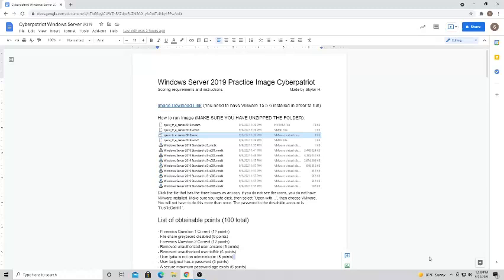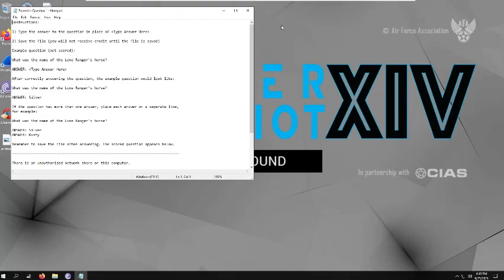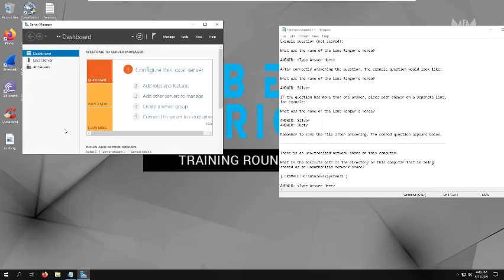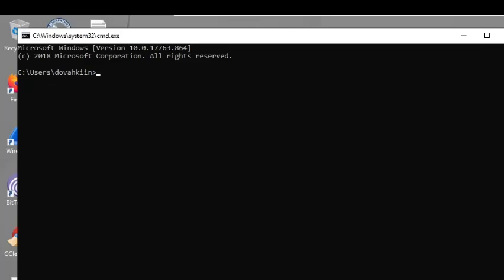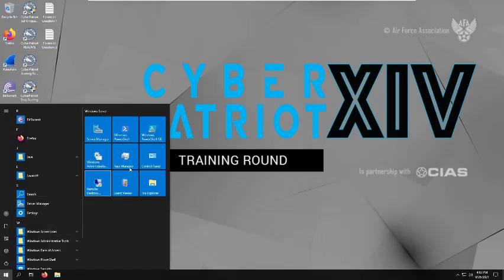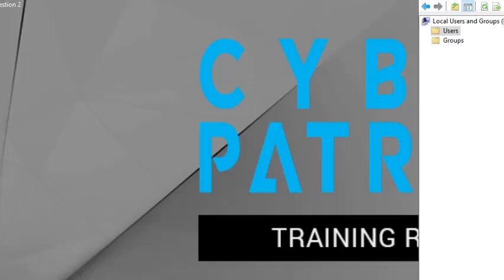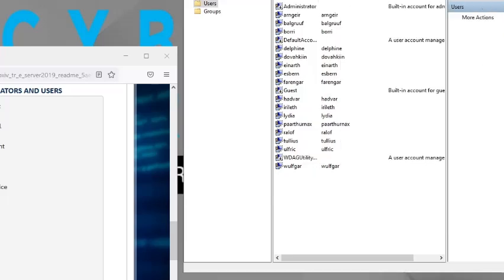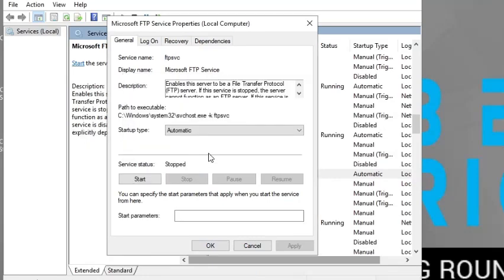Windows Server 2019 Cyberpatriot Image Guide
This video covers a majority of the requirements for the Cyberpatriot Windows Server 2019 Cyberpatriot Image. I hope this video helped you. Some requirements covered in this video:
- Forensics Question 1 Correct (12 points)
- File share greybeard disabled (6 points)
- Forensics Question 2 Correct (12 points)
- Removed unauthorized user ancano (5 points)
- Removed unauthorized user tolfdir (5 points)
- User lydia is not an administrator (5 points)
- User balgruuf has a password (5 points)
- A secure maximum password age exists (6 points)
- A secure lockout threshold exists (6 points)
- Limit local use of blank passwords to console only [enabled] (6 points)
- FTP service has been stopped and disabled (6 points)
- Firefox has been updated (6 points)
- Firefox automatically installs updates (5 points)
- Removed BitTorrent (5 points)
- Removed Wireshark (5 points)
- Removed Adaware Web Companion (5 points)
100/100 points
In addition, it teaches you how to start the practice window.
(Vm was removed for privacy reasons)